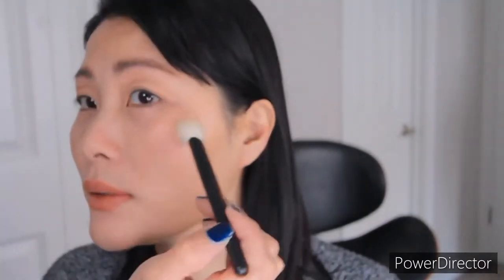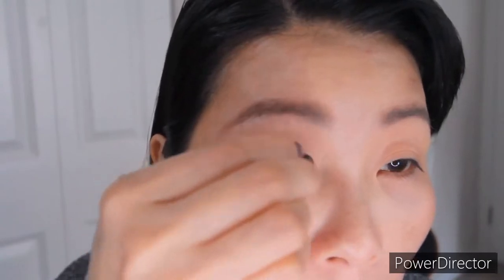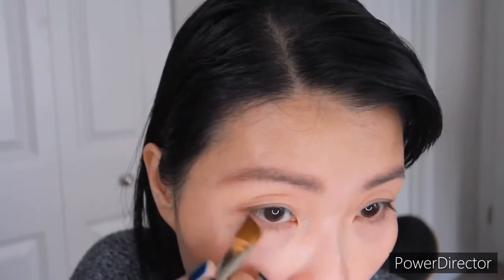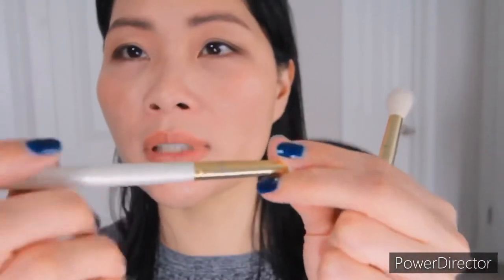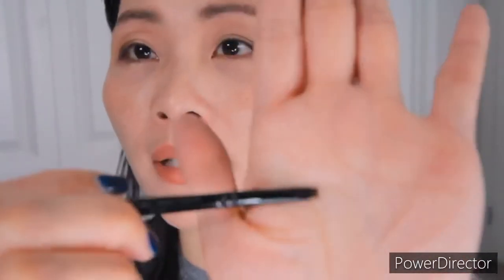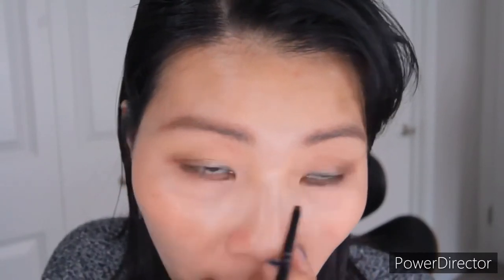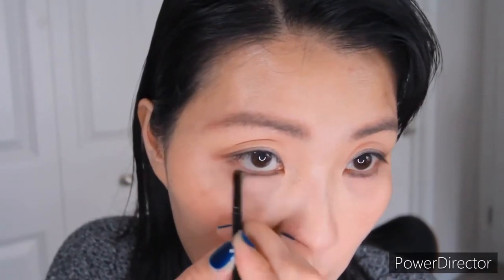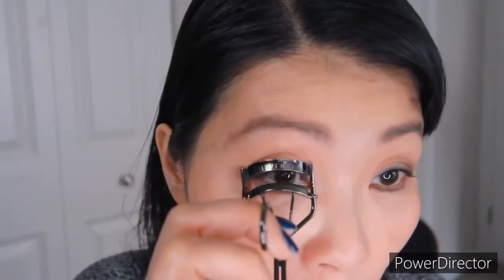Sisley eyeshadow do I love it ? How is work let we see ………